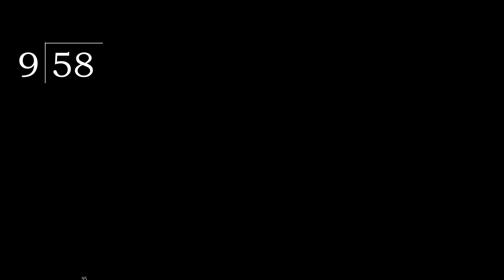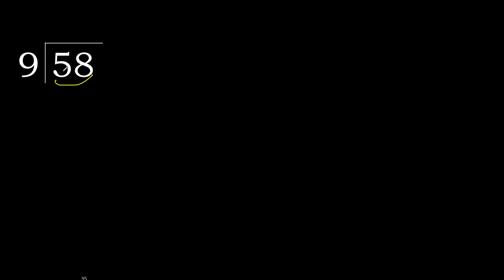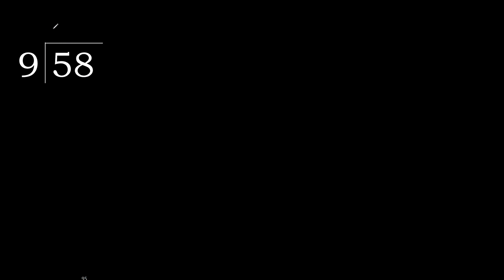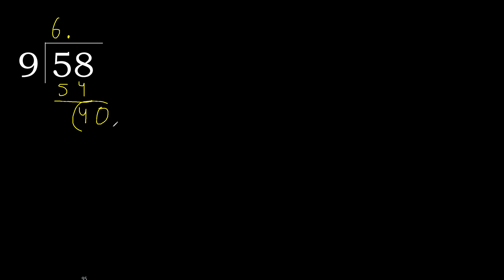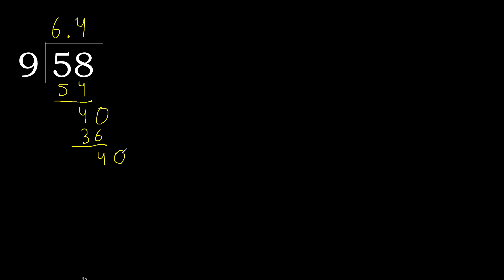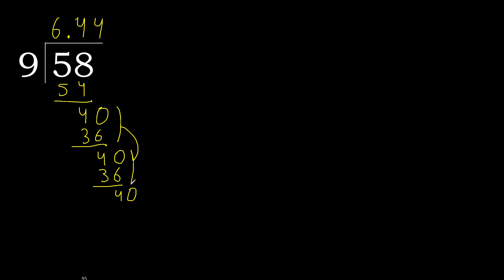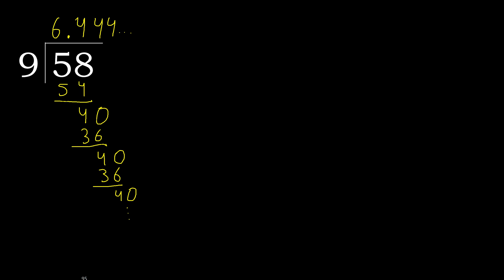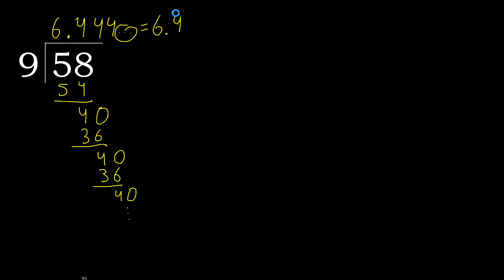Divide 58 by 9 , decimal result . Division with 1 Digit Divisors . How to do